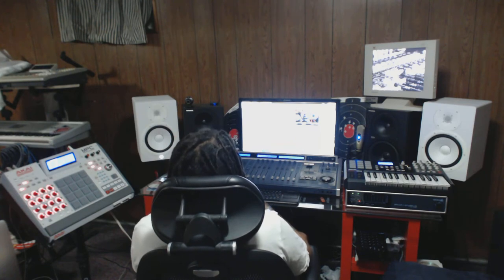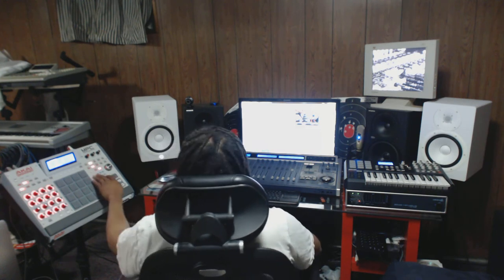Logitech C920 Webcam and CAD U37 USB Mic Test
Just got the webcam today. I think the picture looks very soft. I attempted to sharped the image, but no luck. I may return it. The CD u37 is very sensitive and great for podcasts